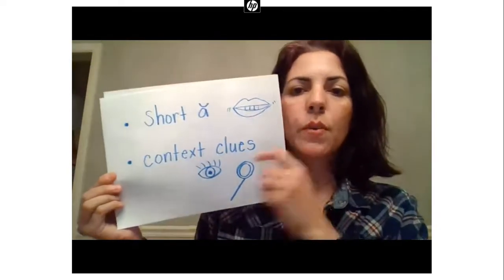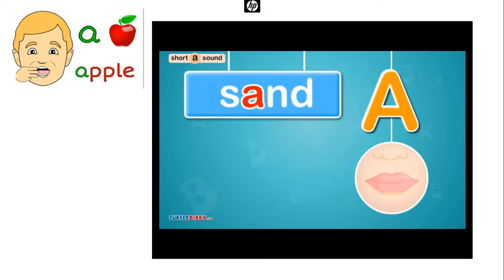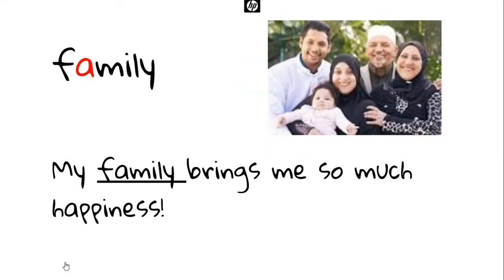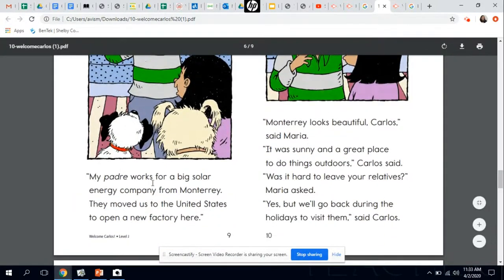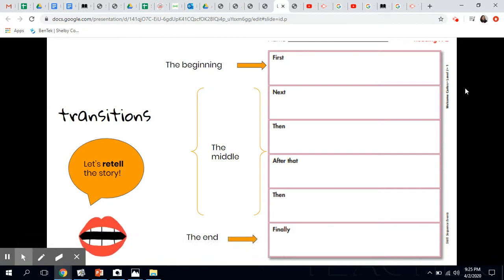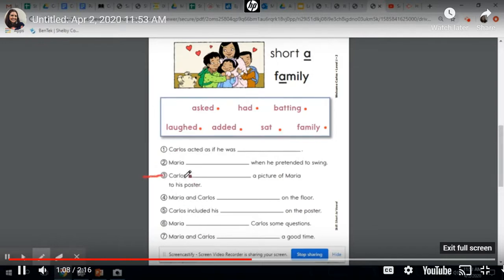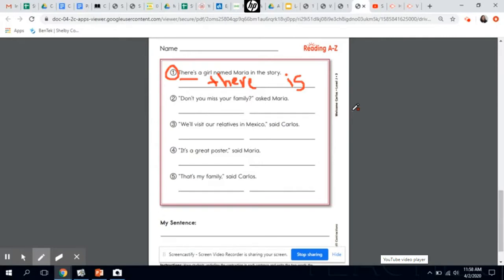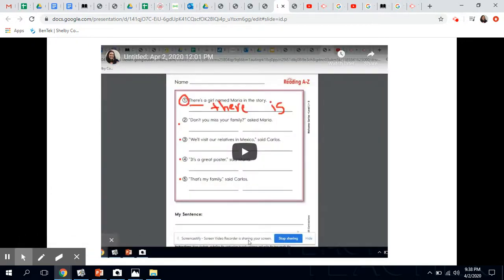ESL Lesson - Welcome Carlos!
Newcomer lesson or can be used for WIDA levels 1.0-3.0